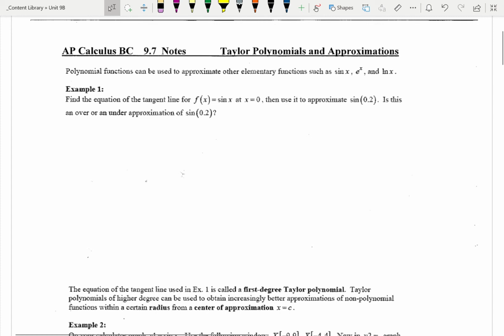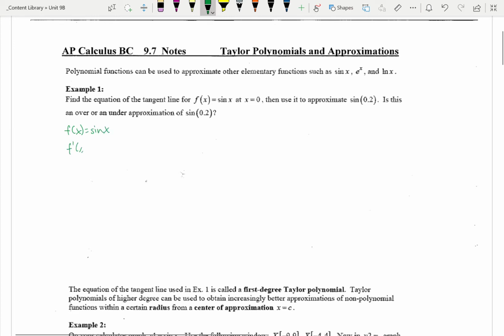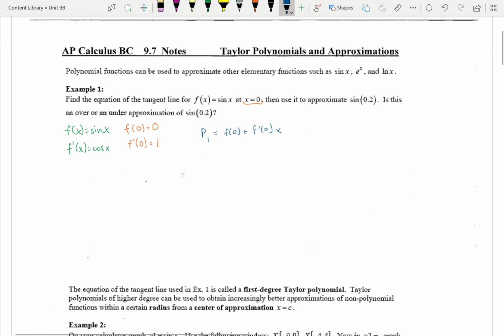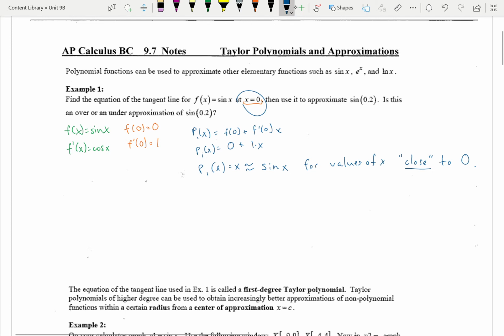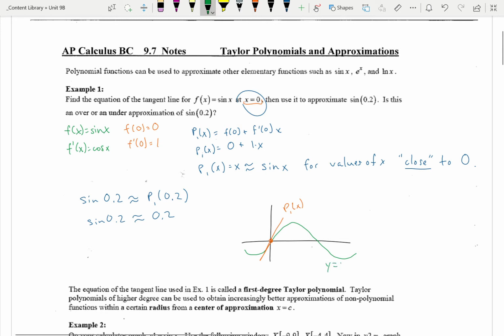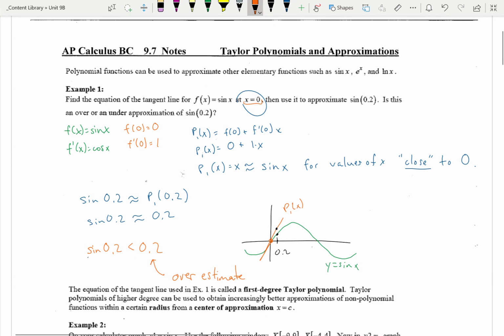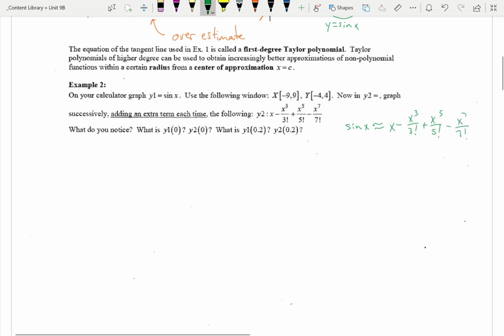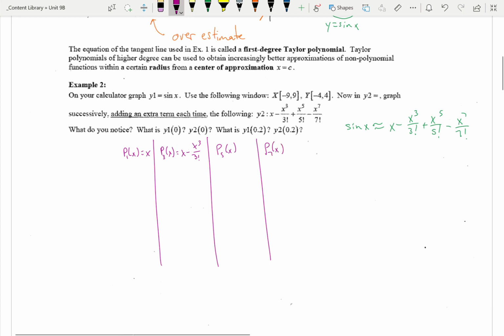AP Calculus BC 9 7A Taylor Polynomials 1 of 4